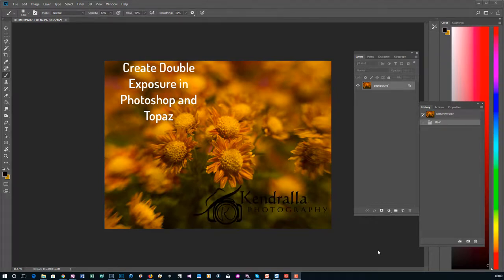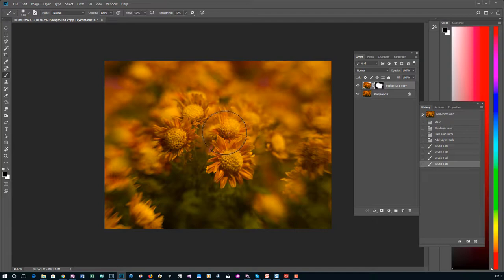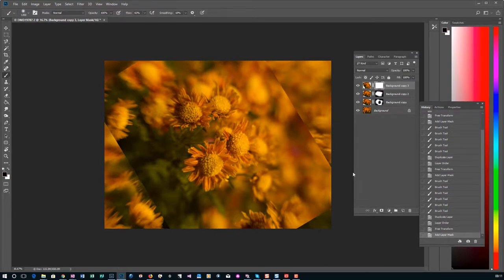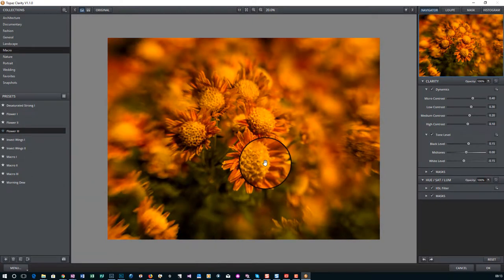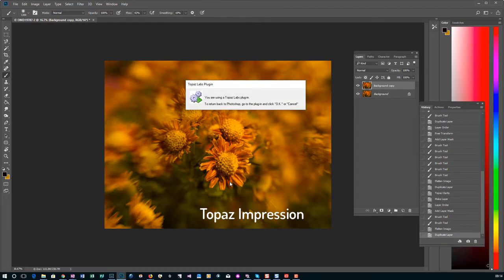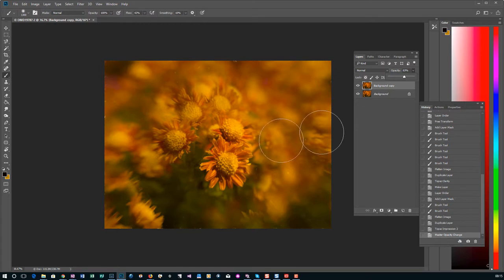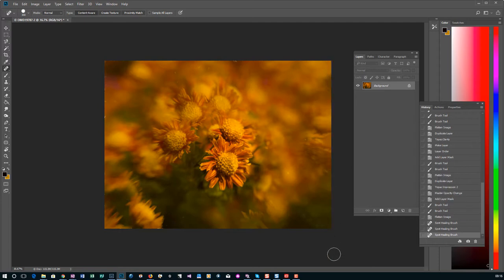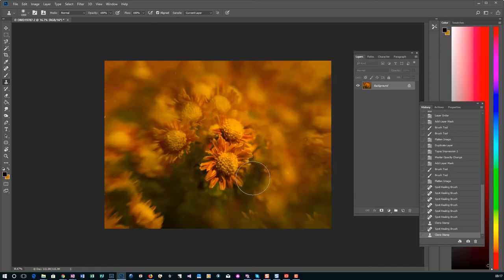Create a Double Exposure in Photoshop and create a Painterly Effect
How to create a double exposure in Photoshop and use Topaz to create a painterly like effect.  Flowers